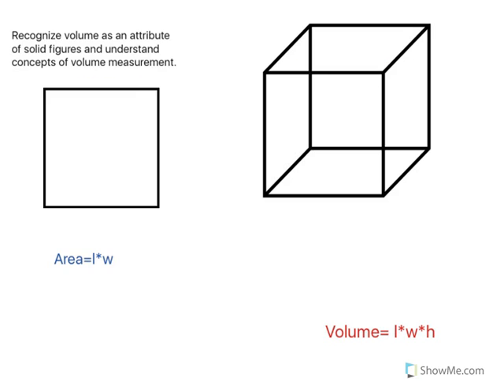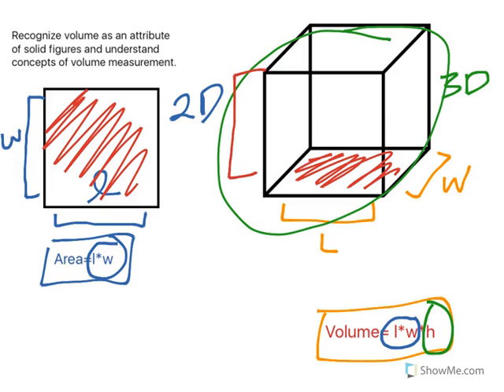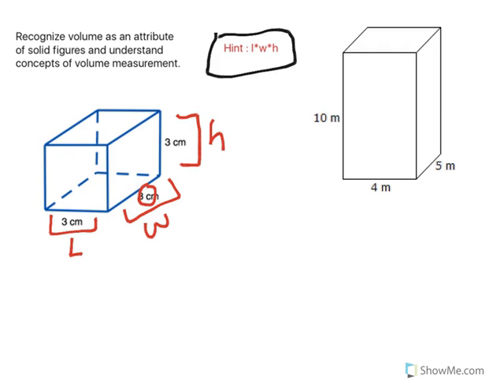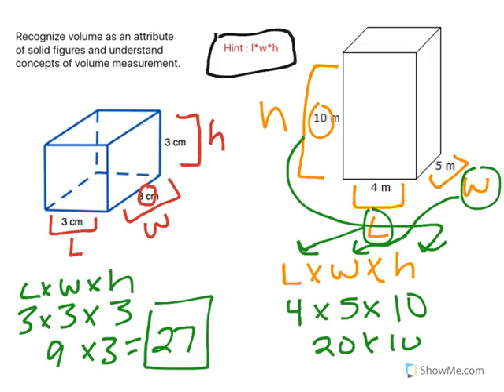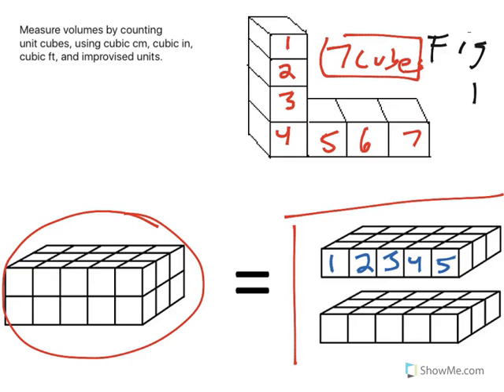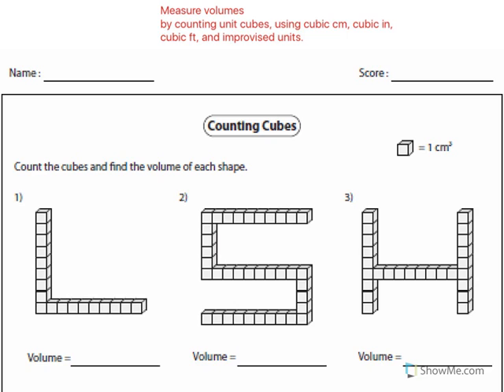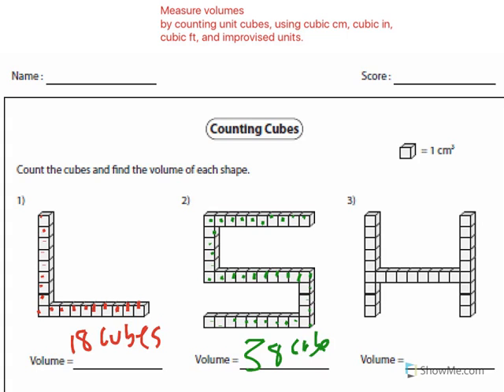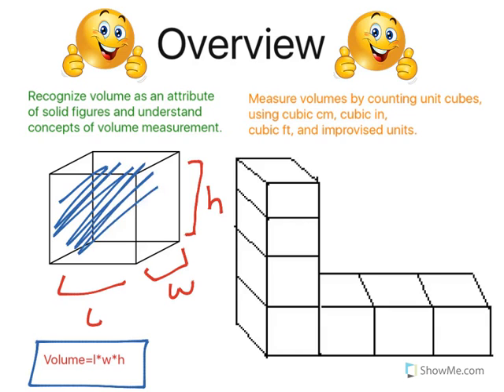Video #9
Students will learn the attributes of volume and how to find volume by counting cubes.